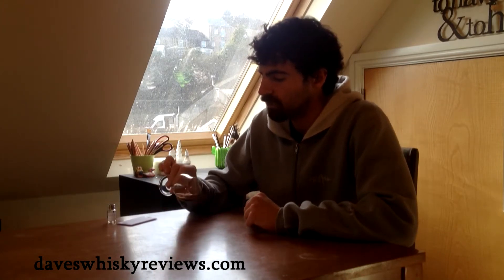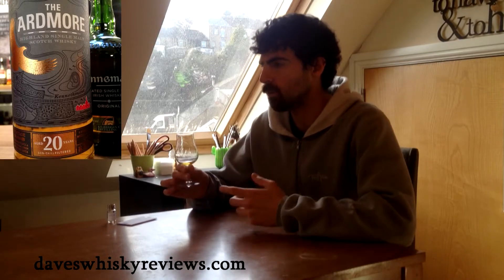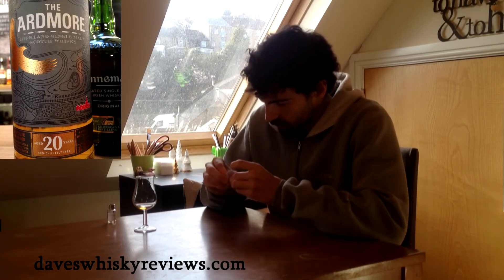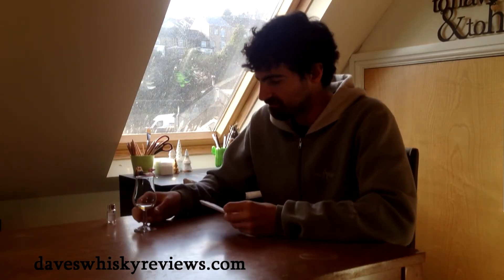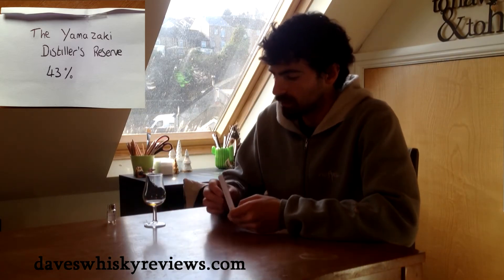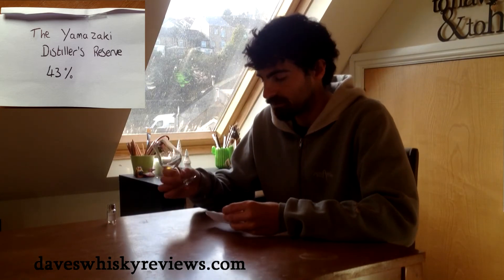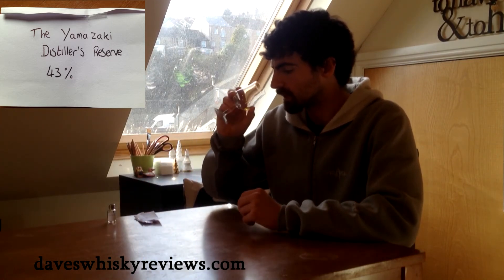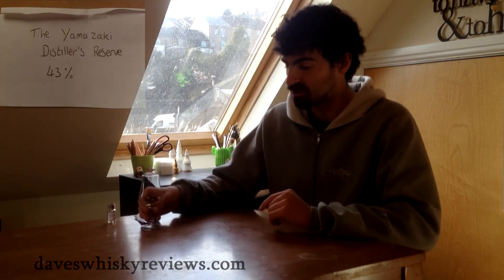Yamazaki Distiller's Reserve @ 43% (Mystery Review #10)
The tenth in a series of (semi) blind reviews.

And here's my FULL notes:

Yamazaki Distiller's Reserve 43%
Colour: Gold
Body: Medium

Nose: Quite rich, dark cherry, cherry stones, cocktail cherry, candied oak, candy floss, candy cane, spiced oak, a light resin note with sap and some moss.

Taste: Rich and sweet. Sweet dark fruit and spicy oriental oak. Dark cherry, a little oily oak, a little damp moss, candy cane, white pepper and ginger (a little heat).

Finish: Short length. Fades easily with spicy oak and a little heat (quite rye like).

Mainly young whisky matured in ex-red wine casks, some older sherry and some Mizunara oak. I think a lot more of the younger stuff as the heat becomes more over time.

68/100